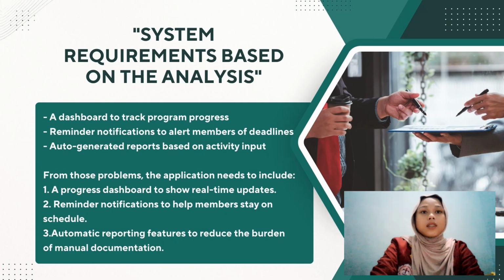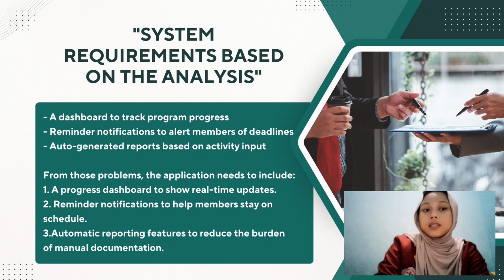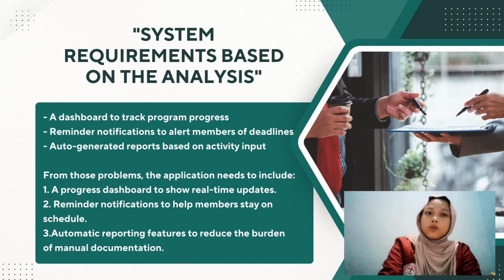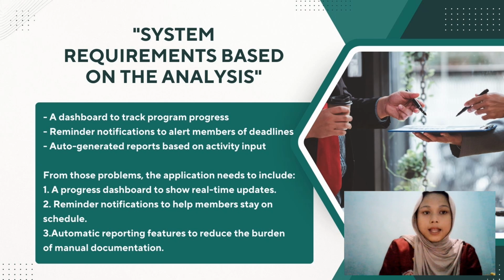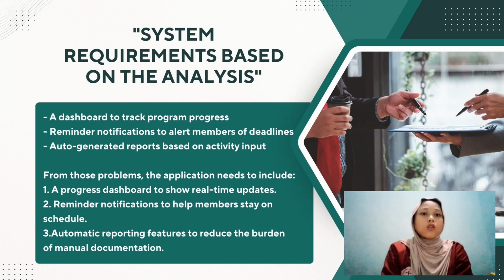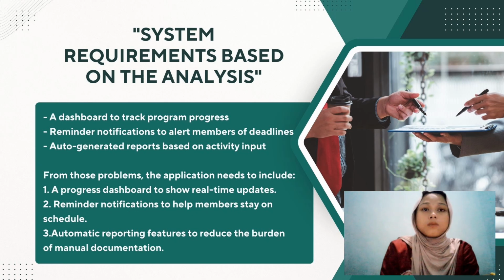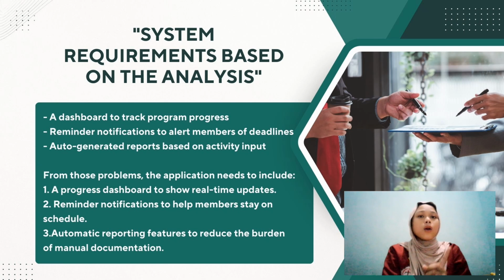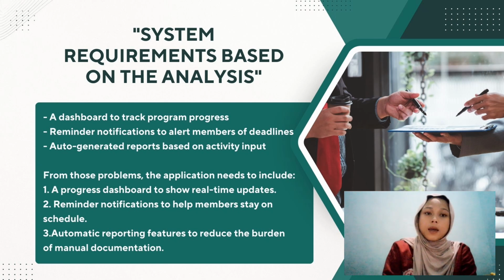System Requirements Gathering Using Document Analysis | Final Project Presentation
Name: Nur Fitriana
Npm: 23312036
Class: IF 23D
Course: Software Analysis and Modeling
Lecturer : Ms. Ajeng Savitri Puspaningrum, M.Kom.